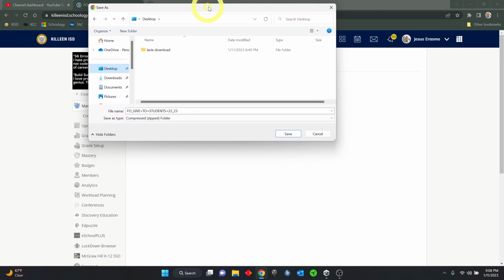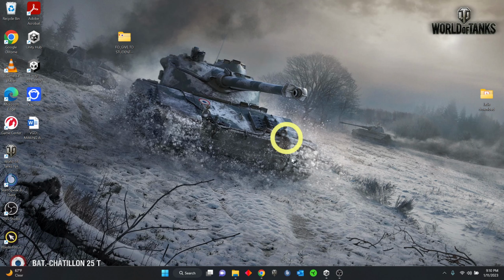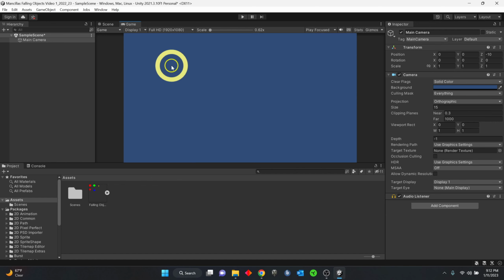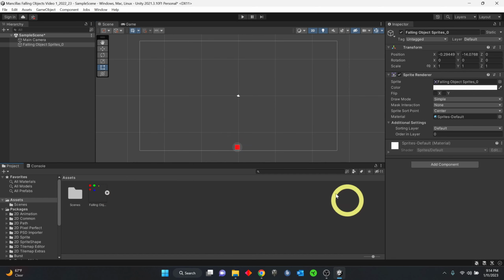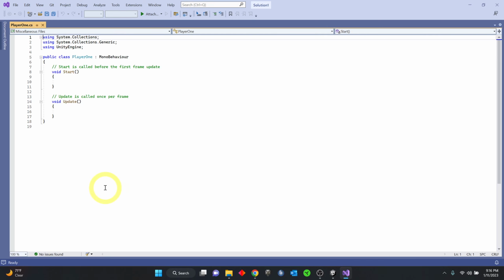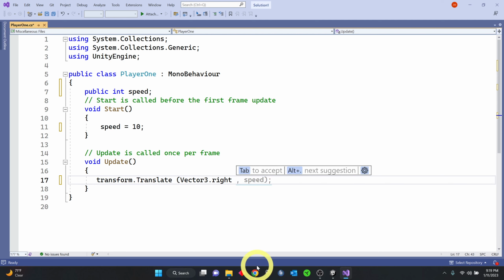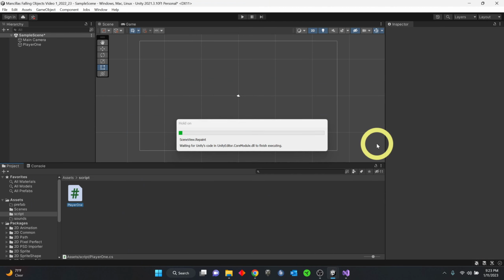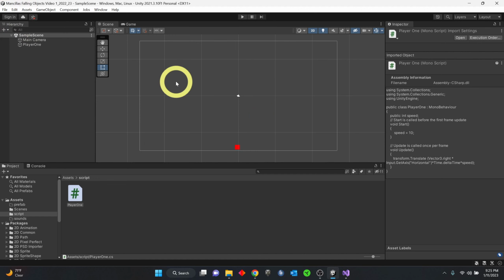Day 1 _ Getting started on Falling Objects Project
Setting up Unity to create a simple game
-sprites
-player movement